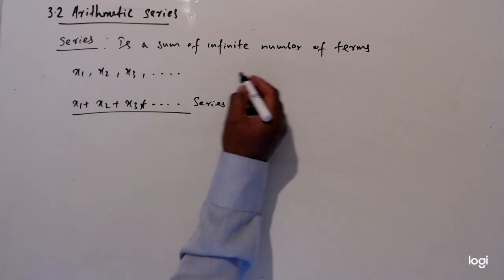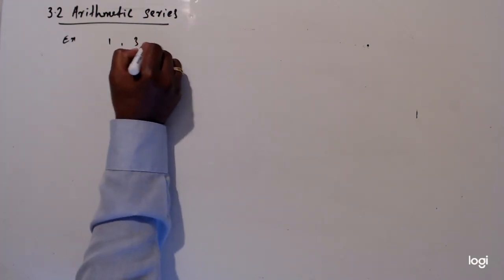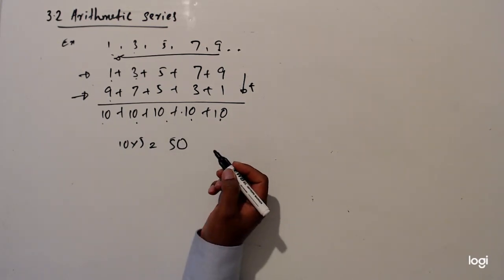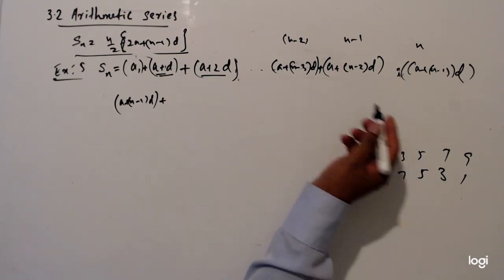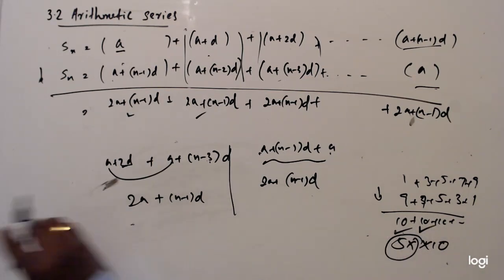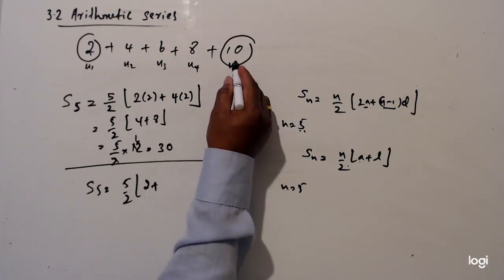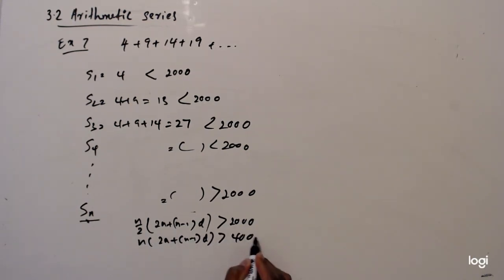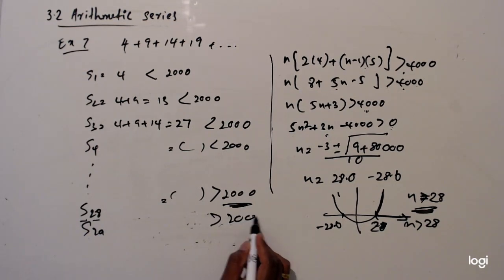AL Maths -Edexcel -Year 2 - Chapter 3 .2 Arithmetic series (4)